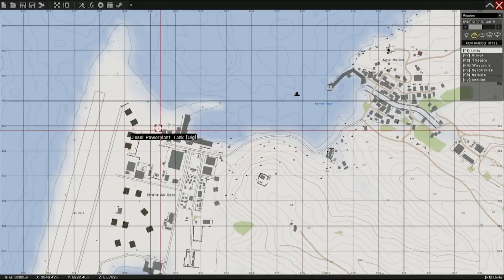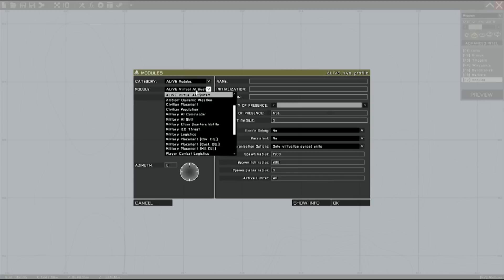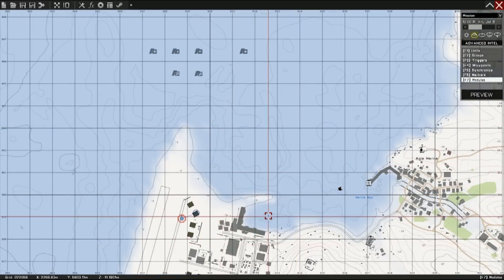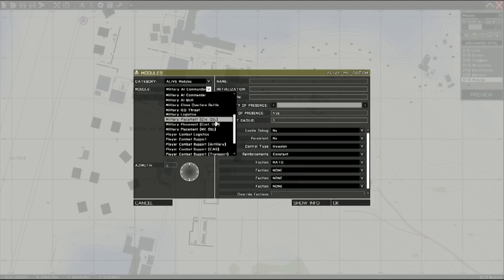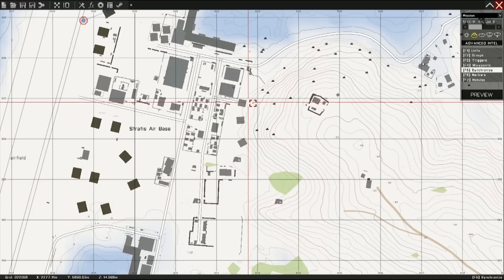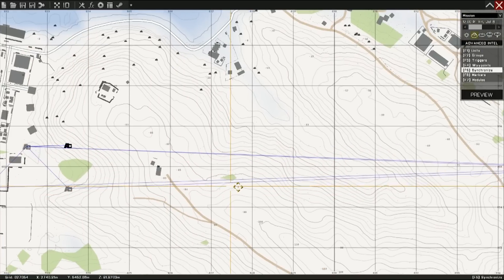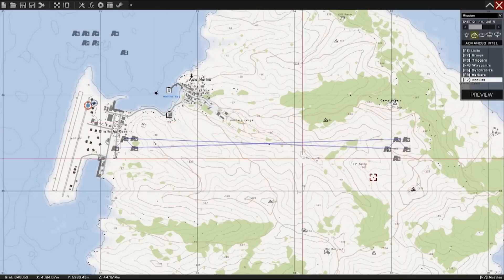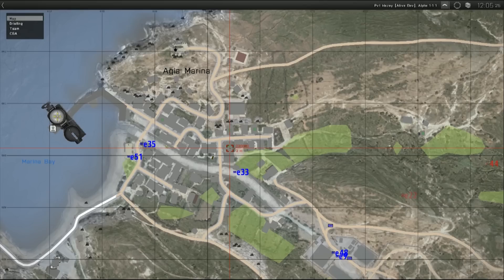ALiVE Tutorial Series - Video #1 Quick Basic Setup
First installment of the new ALiVE Video Tutorial Series.